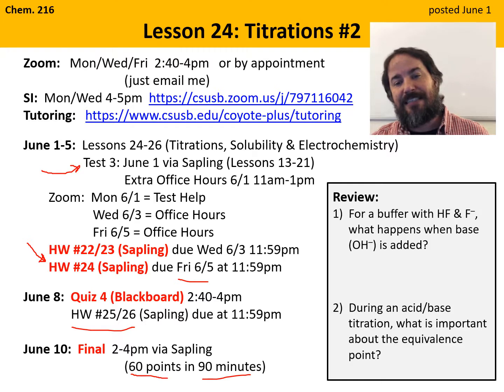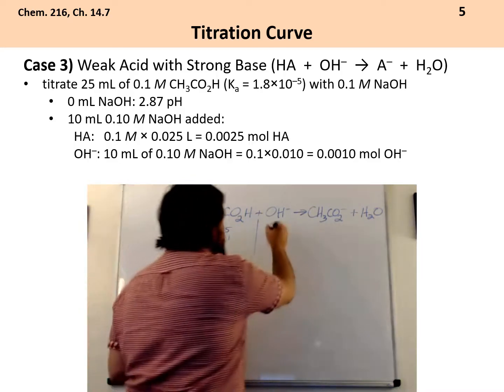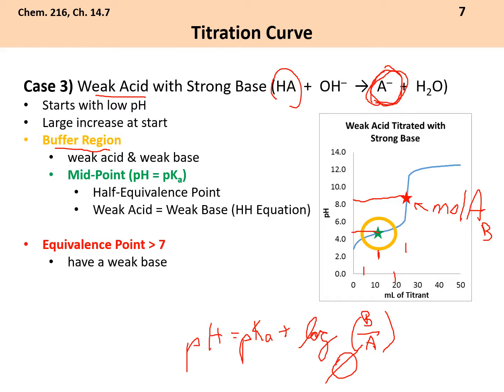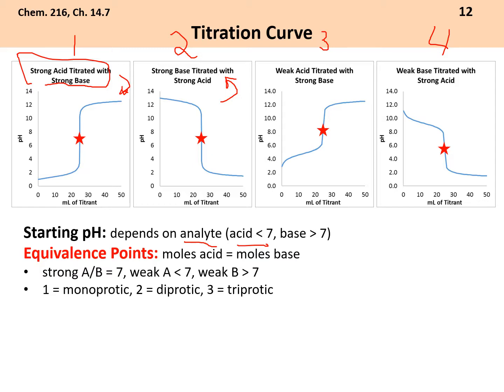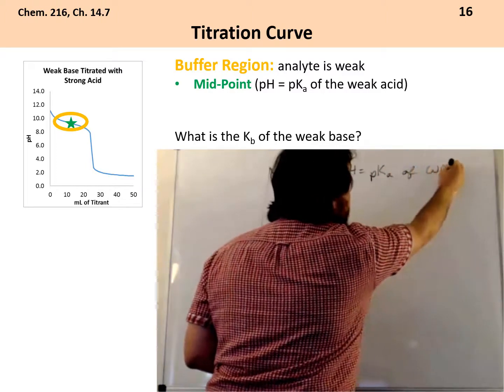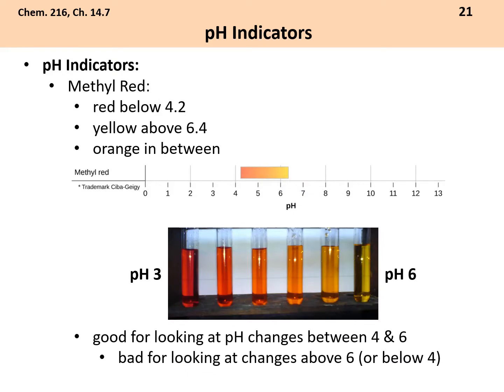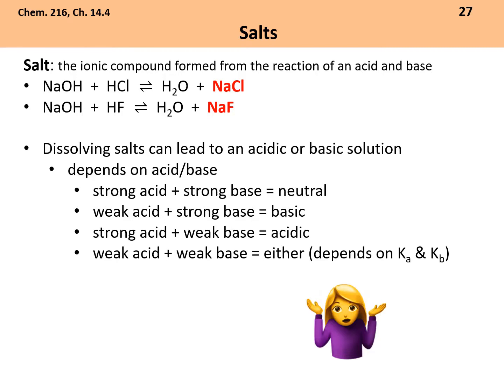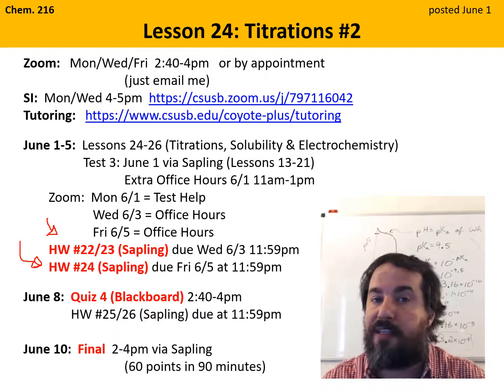Spring '20 - 216 Lesson 24